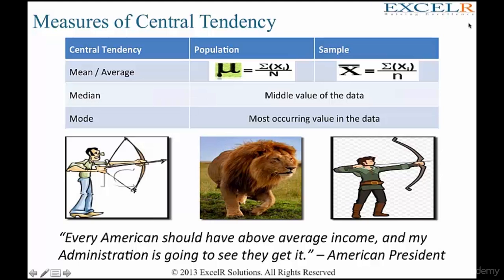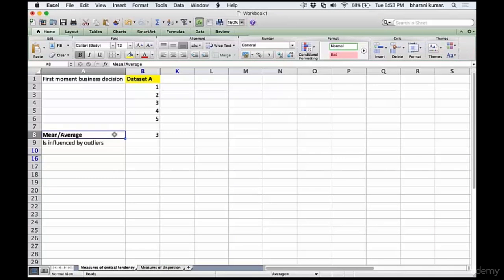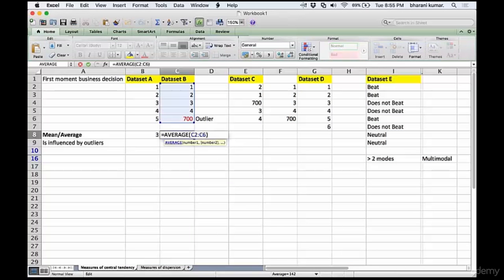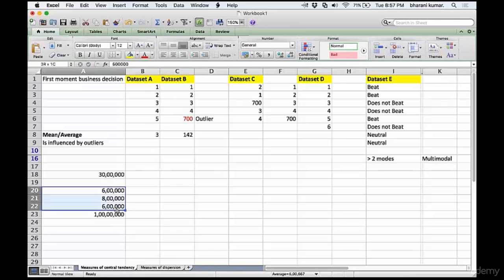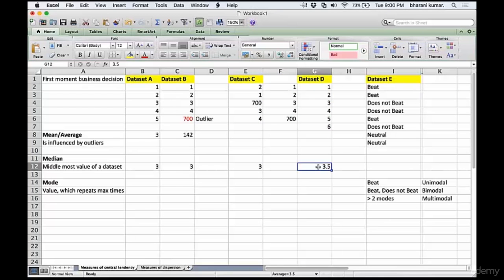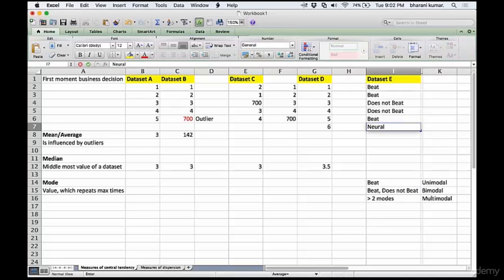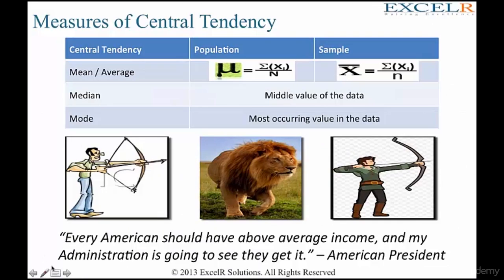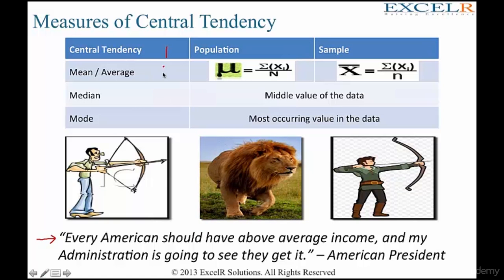011 measures of central tendency